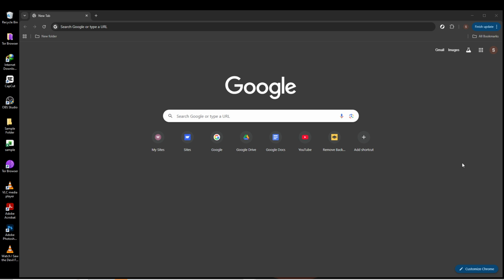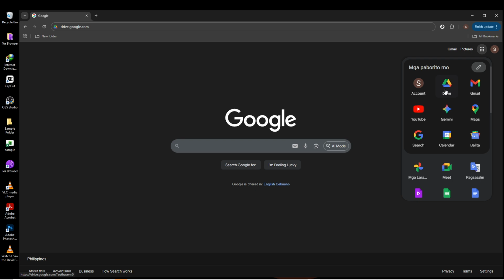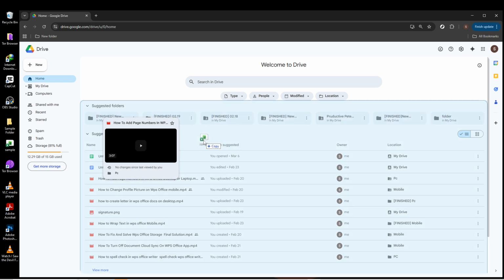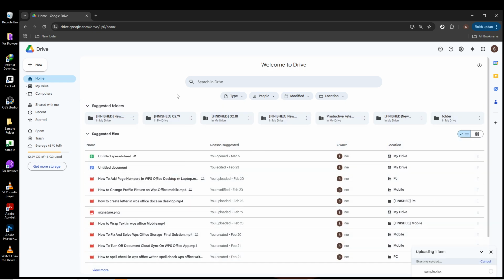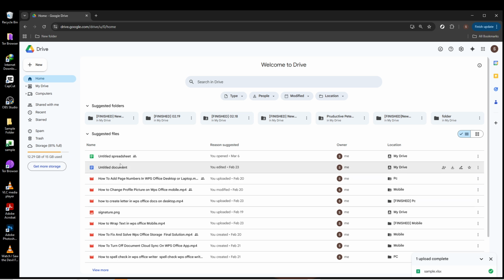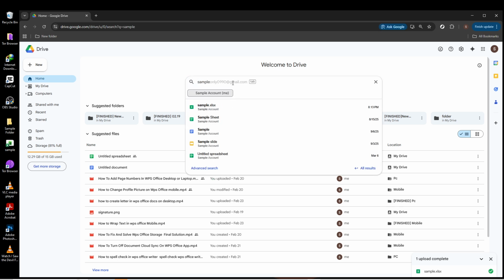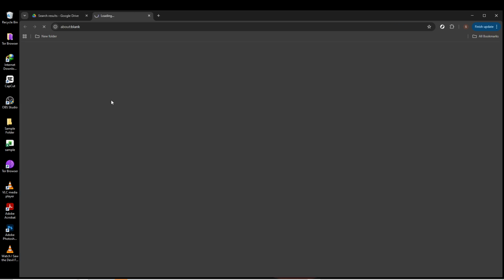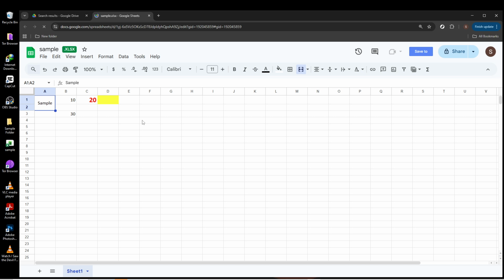How To Open A Microsoft Excel XLSX In Google Sheets [2026 Guide]